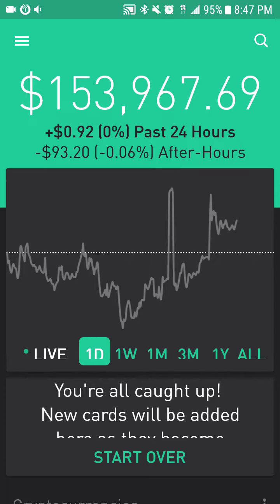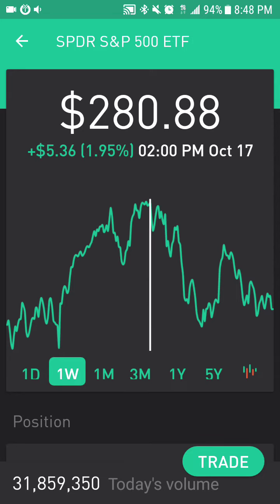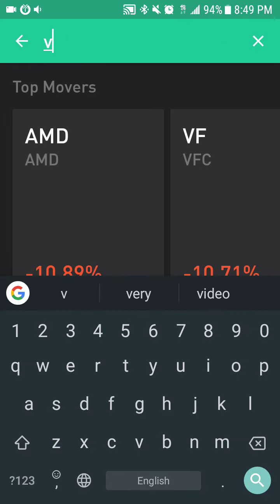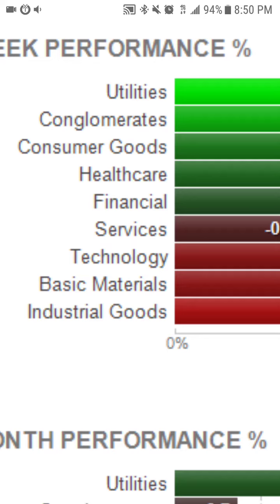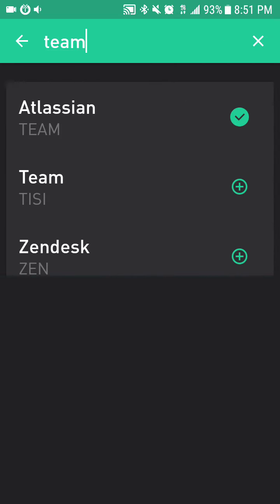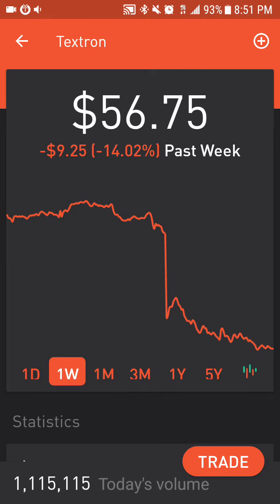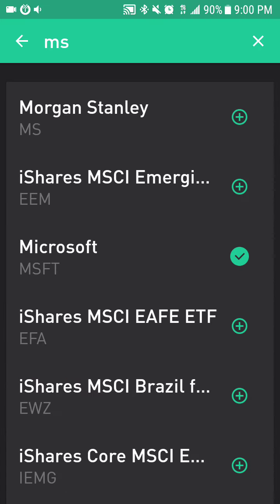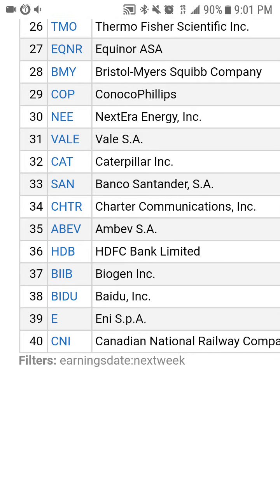Weekly Review: October 15-19, 2018 | Stock Market Investing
Join Robinhood using the link below for a FREE stock!